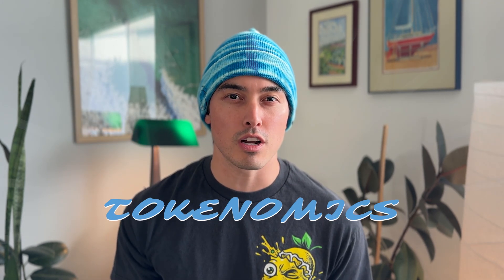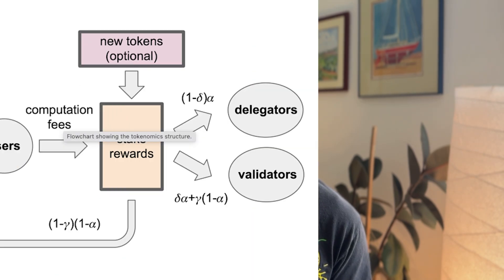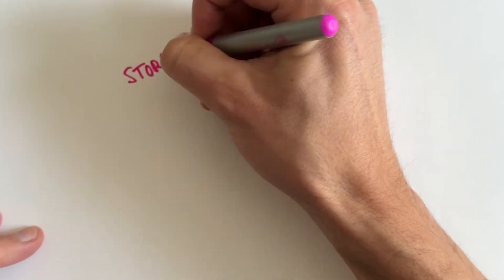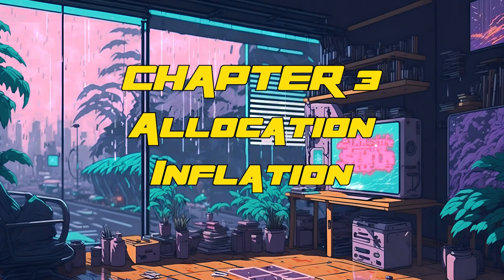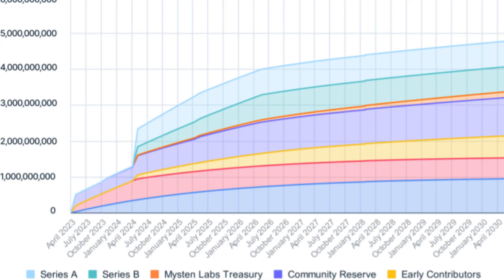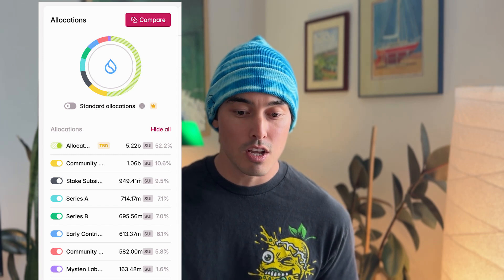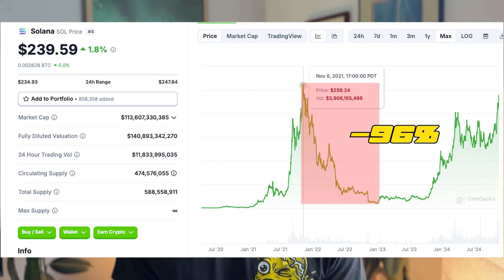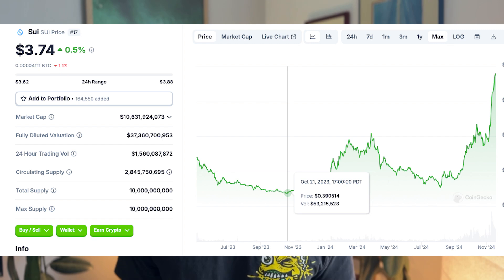SUI TOKENOMICS - INFLATION, GAS FEES, ALLOCATION - WARNING!!!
I go over basically everything you need to know about the tokenomics of Sui. I cover in depth the Staking, allocation, fees, storage, inflation of the sui token and the Sui ecosystem.

1:00 Gas Fees
3:20 Staking
4:46 Allocation